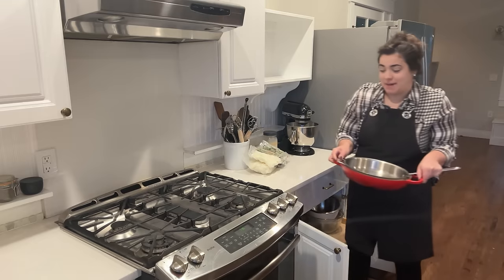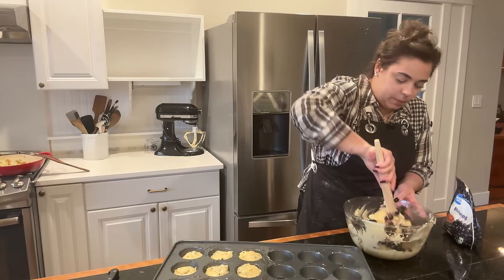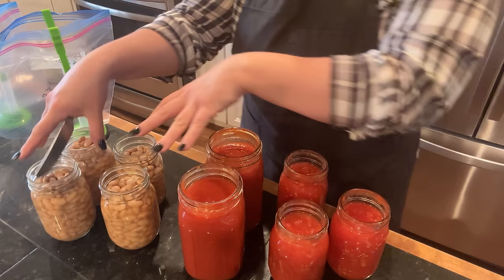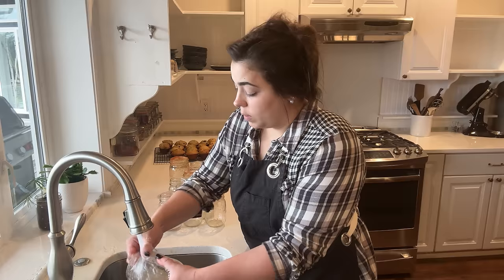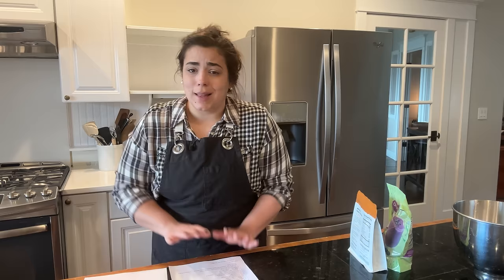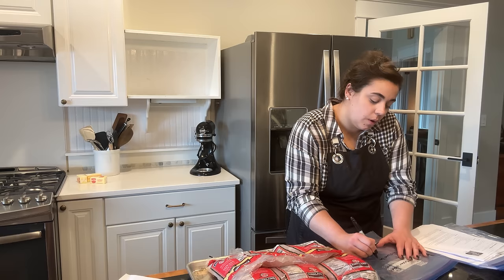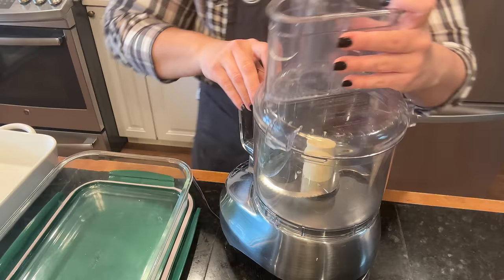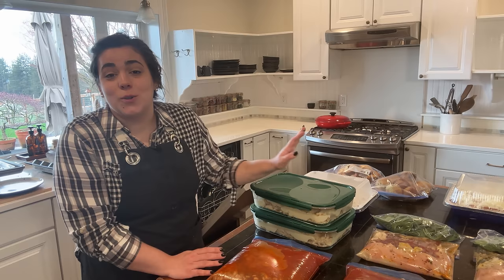Cook Once and Eat for a Month! Filling My Sister's Freezer with Scratch Made Freezer Meals!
Get Behind the Scenes Updates, Free Recipes, and More by Joining My Newsletter

Green Apron

My Favorite Cooking Equipment:
Kitchen Scale
Rolling Pin with Thickness Guides
Ginger Bread Men Cookie Cutters

Favorite Cookbooks!
Ina Garten Barefoot Contessa Foolproof Cookbook

Party Planning Course by my mom Susan and me -

Bulk Food Storage Containers:
1 Gallon Glass Jars
1/2 Gallon Glass Jars

30-Day Free Audible Membership with 2 Free Books